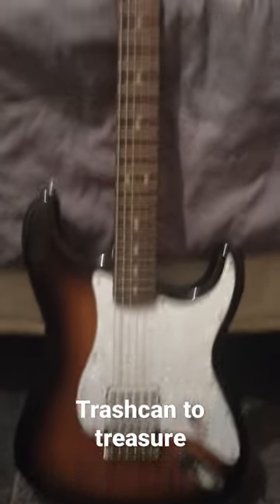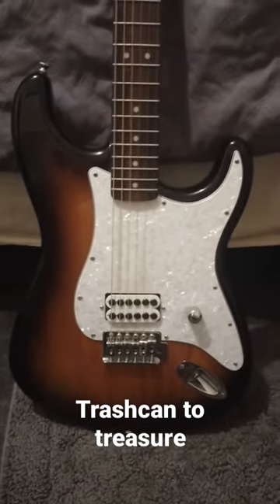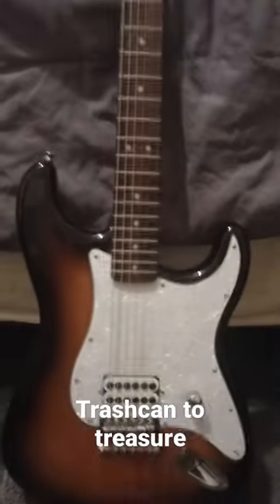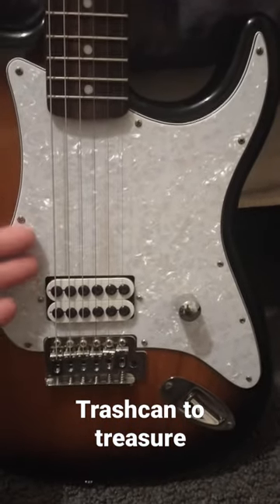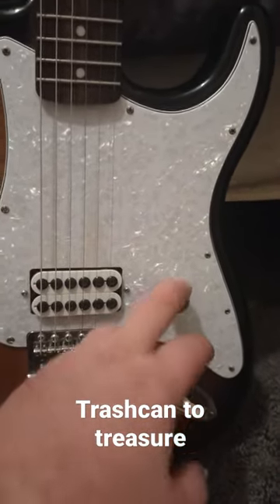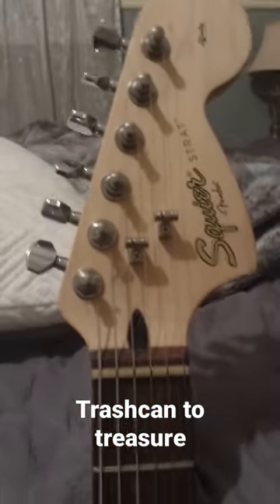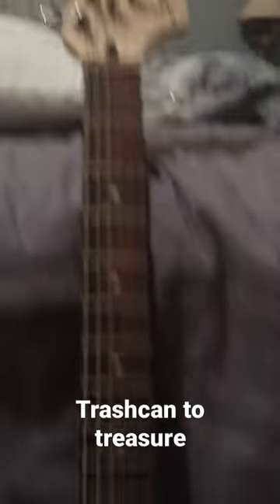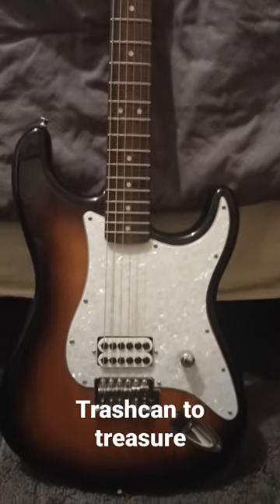From trashcan to Tom DeLonge replica!